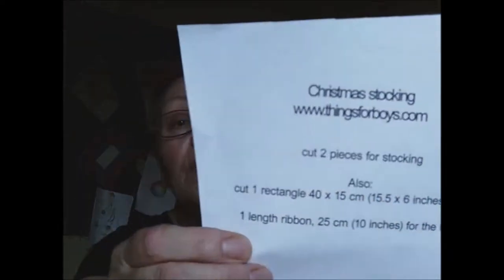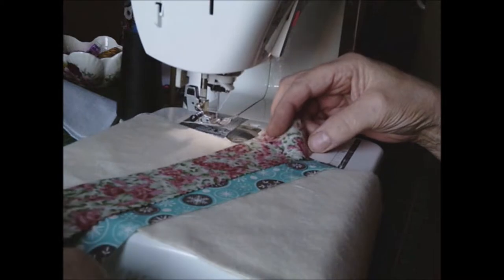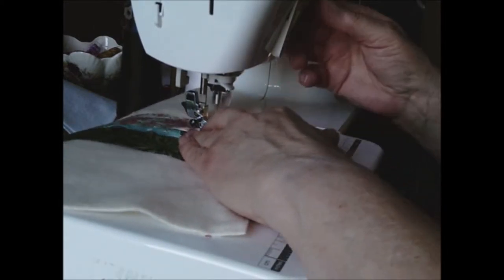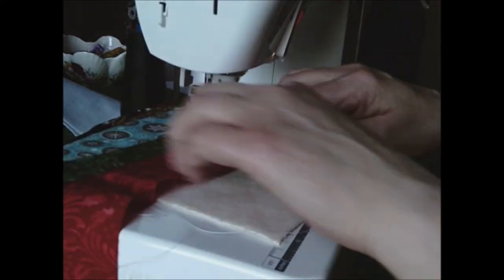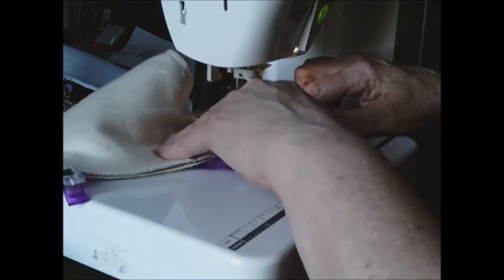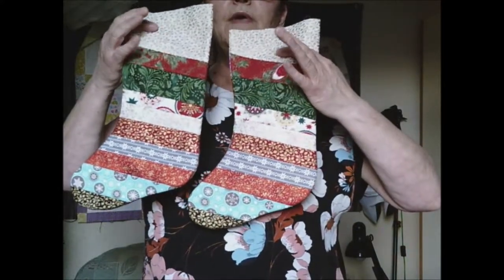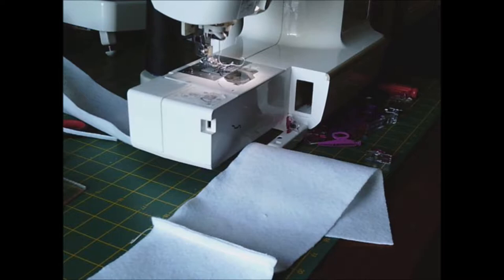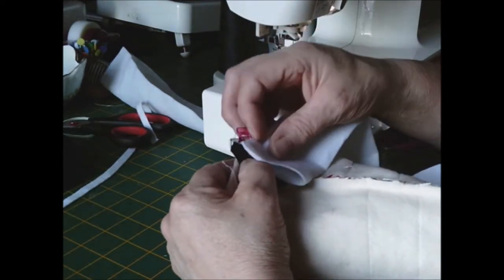Christmas Stocking Wall Decoration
This is easy for beginners. if you want lining inside then other tutorials are on You Tube. never to early for christmas sewing. Will make smaller ones for tree...